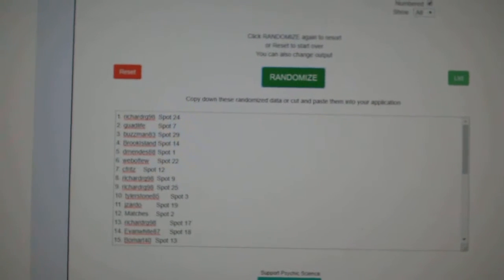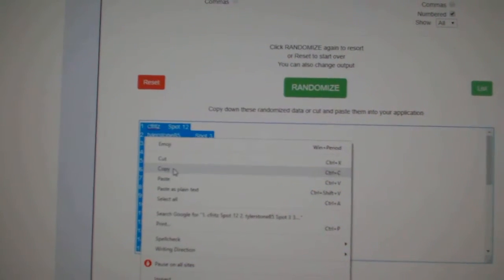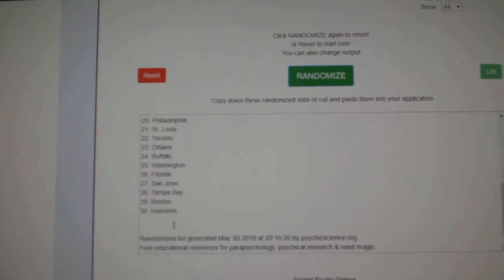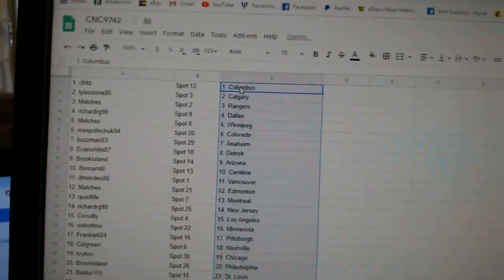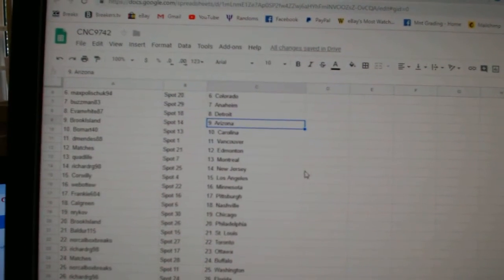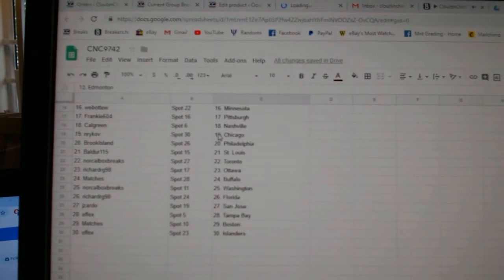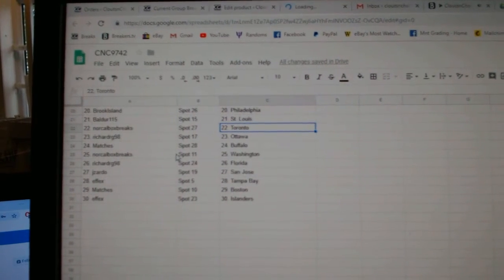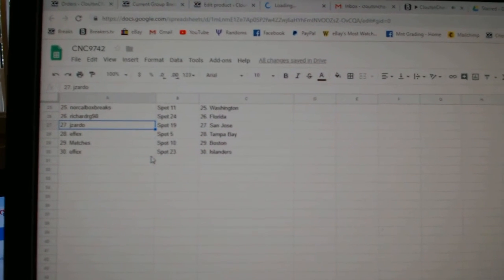Team Randoms - C&C GB #9742